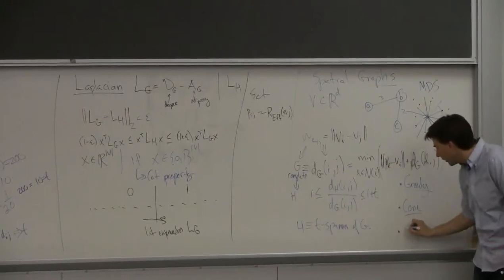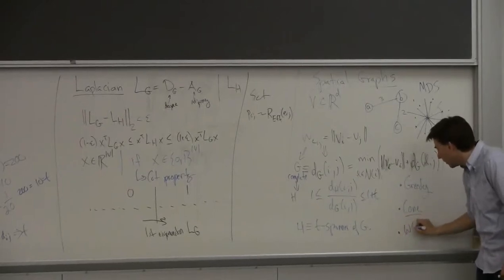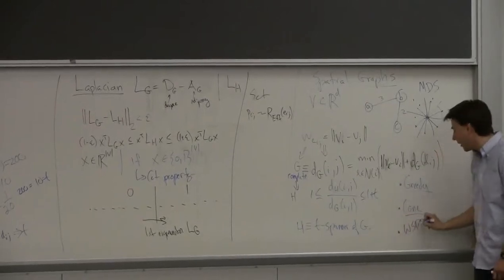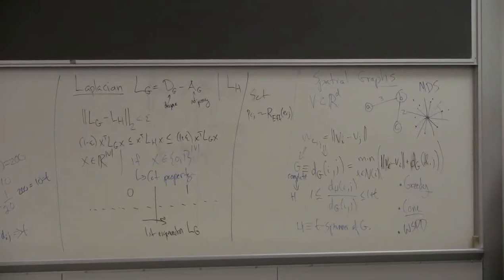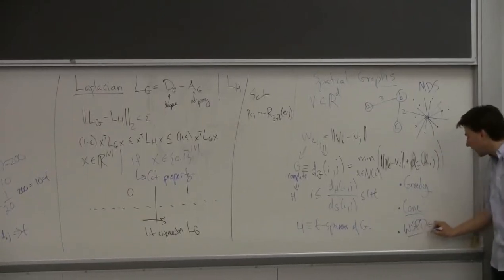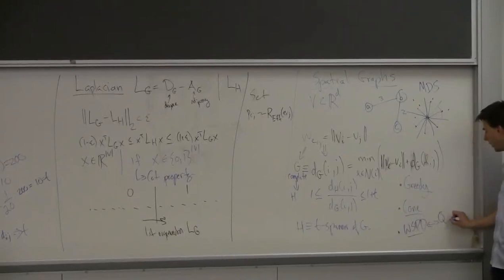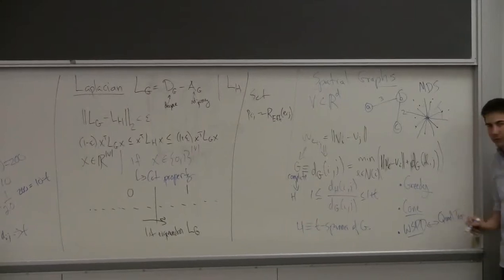Data Mining Lecture 26 Part 3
Graph Analysis : Graph Sparsification